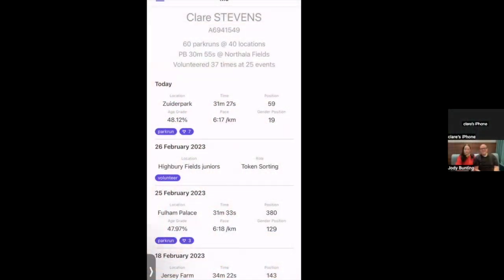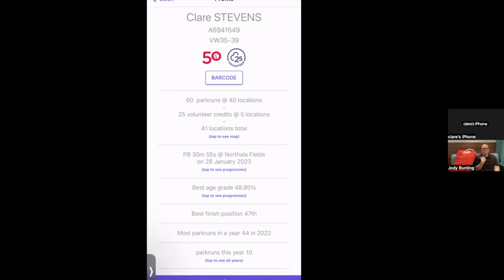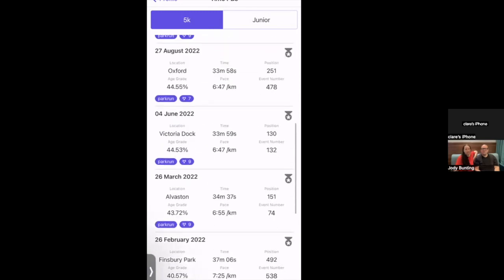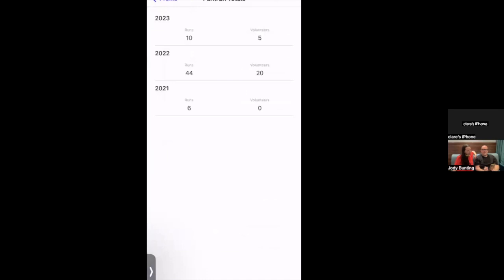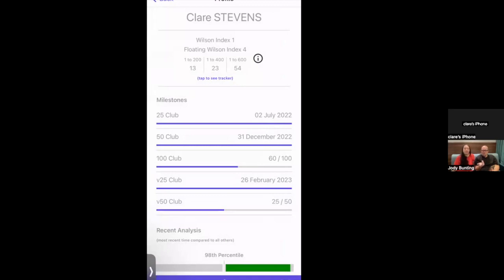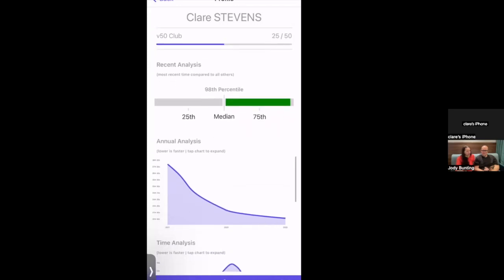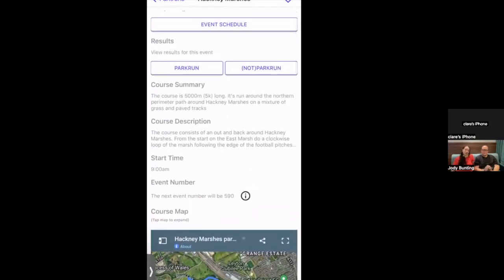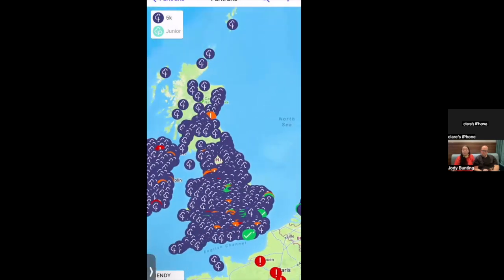5K Unofficial ParkRun App with Clare Stevens | The Jody Bunting Podcast | E20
Clare explains what it is, what you can do and her fave bits!

- Send me a voice message question for my next Q&A Podcast...
- For a free copy of my diet plan, please join my emailing list
- For details of my Slim Brother online weight loss coaching, please